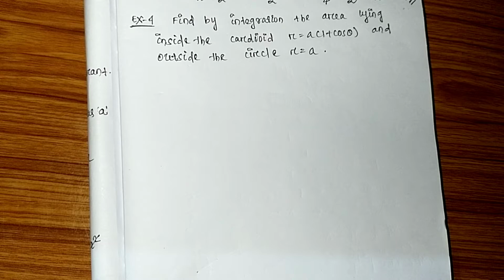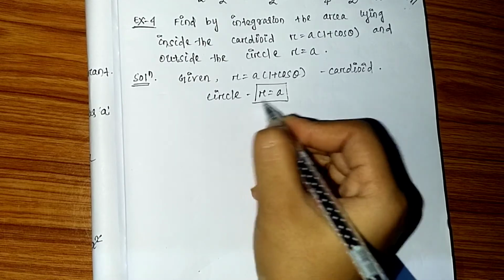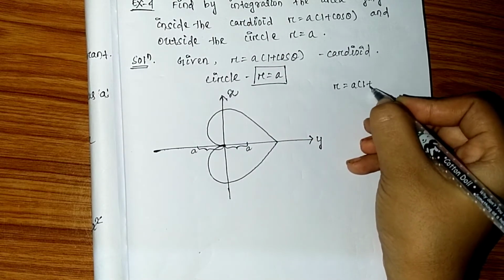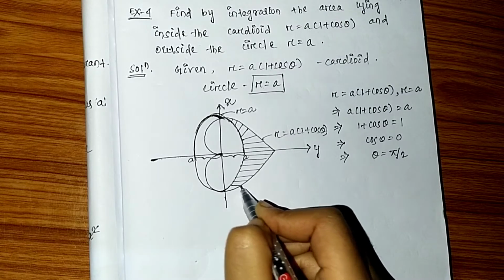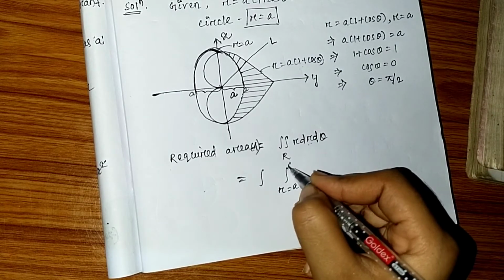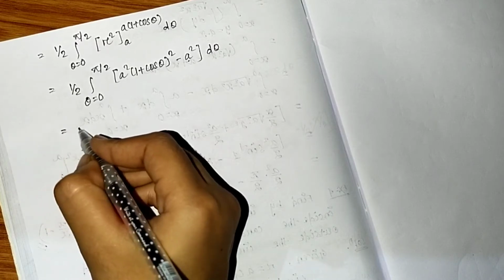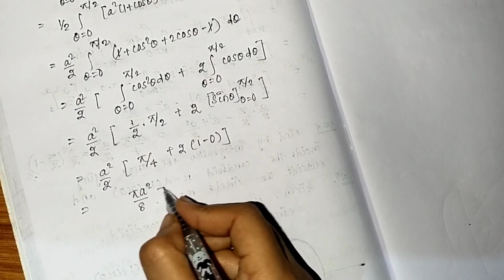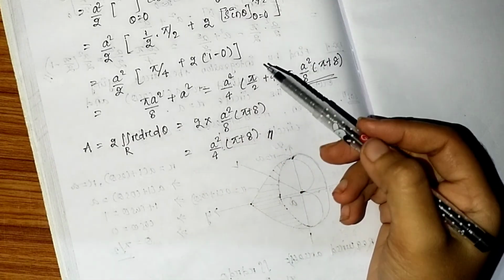AREA BETWEEN CARDIOID & CIRCLE||LECTURE 19||CALCULUS